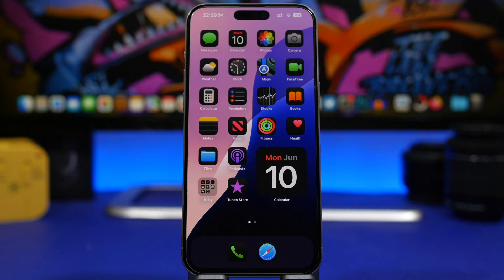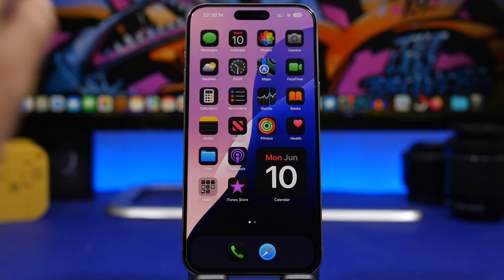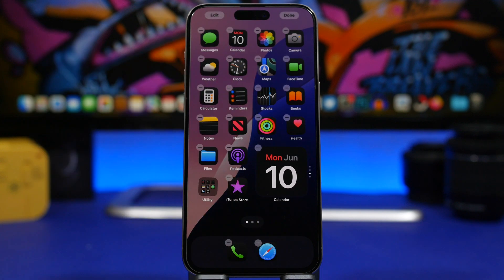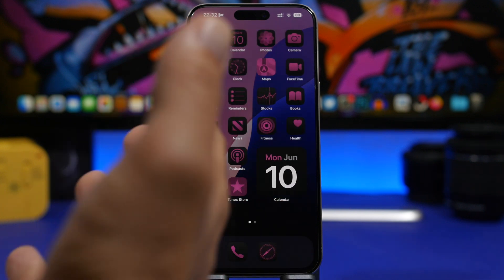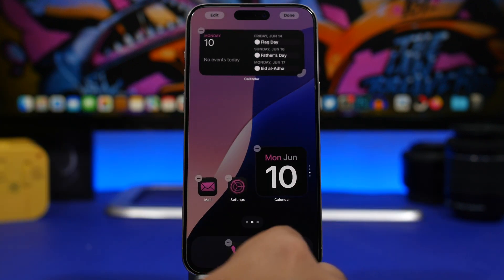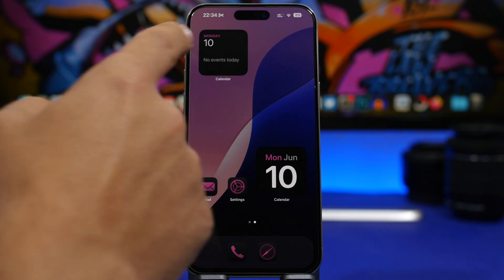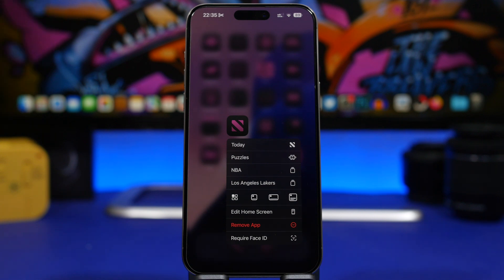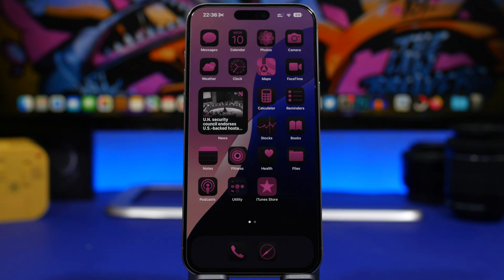iOS 18 - How To CUSTOMIZE The New Home Screen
iOS 18 beta has been released with new features and the ability to customize the home screen more than ever before. In this video you can learn all the tips and tricks on how to customize the home screen on iOS 18.